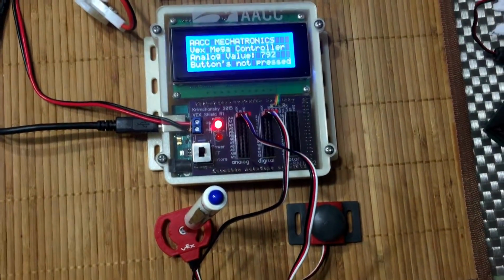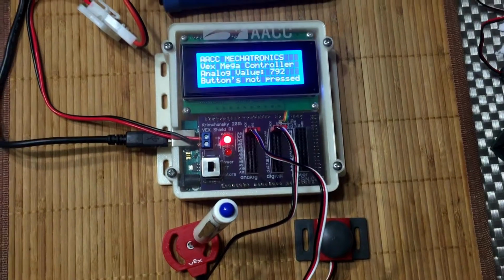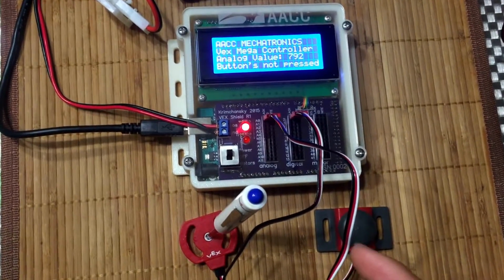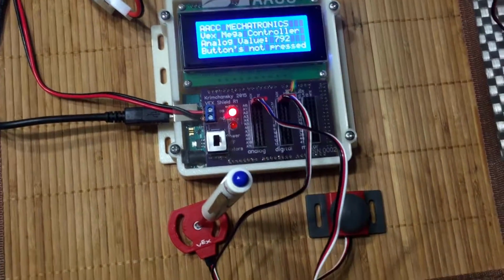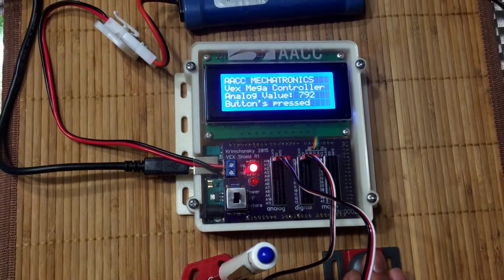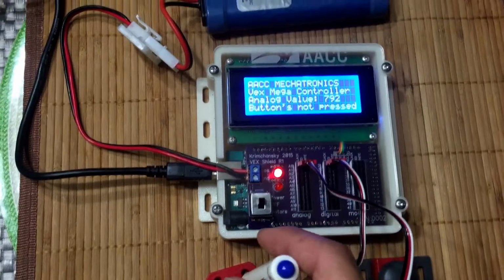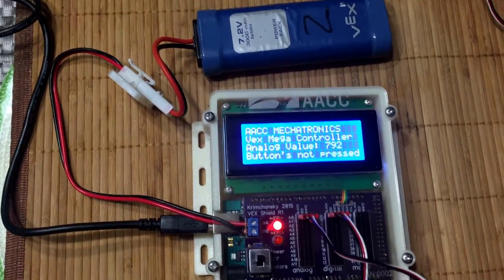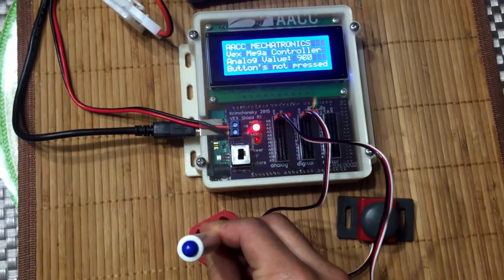MEC 140 Lab 6